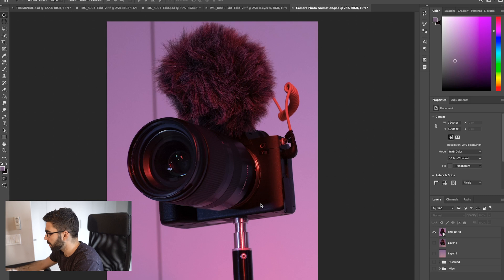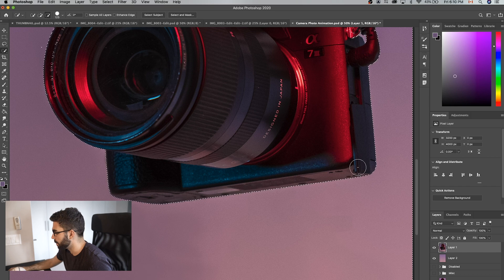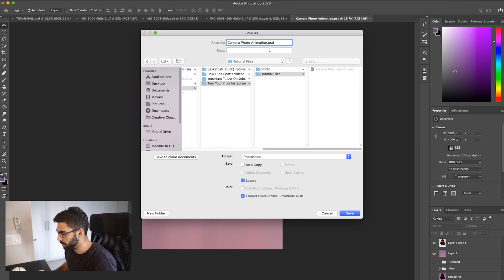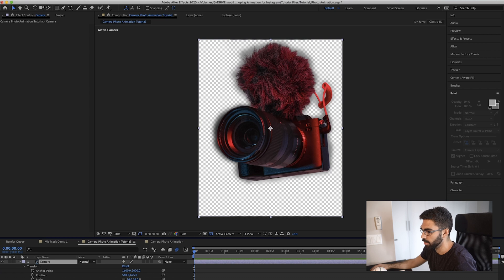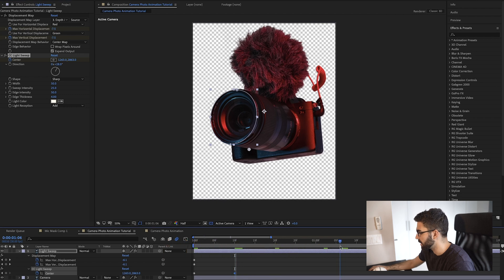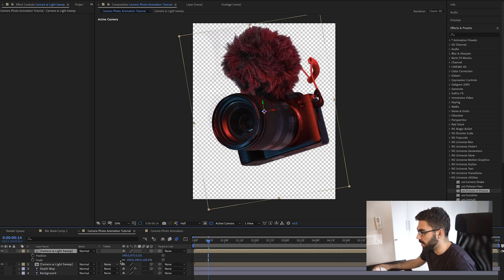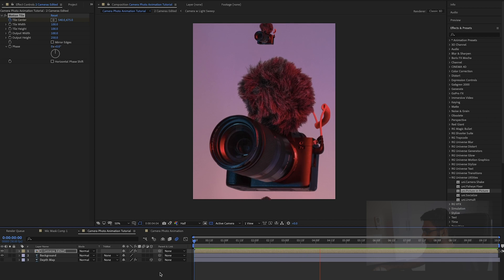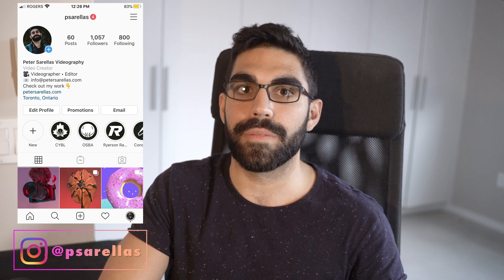Turn your photo into an INFINITE LOOP VIDEO in After Effects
Create an awesome loop video from just a single photo by following this Photoshop and After Effects tutorial!

In this video, I break down how I created an infinite loop animation for Instagram from a single photo that I took of my Sony A7iii mirrorless camera. I go over the photo and video editing process, from keying the background of the photo in Photoshop, importing the edited Photoshop file into After Effects, creating a 2d to 3d effects in After Effects using depth and displacement maps, and finally creating an infinite looping animation that’s ready to post directly to Instagram!

I’m posting videography and video editing tutorials, VFX breakdowns, and other educational content around work as a freelance videographer and editor.

If you are interested in my video services please visit my

Download the files that I used in this tutorial if you want to follow along I am a participant in the Amazon Associates Program, an affiliate advertising program designed to provide a means for me to earn fees by linking to Amazon.com and affiliated sites